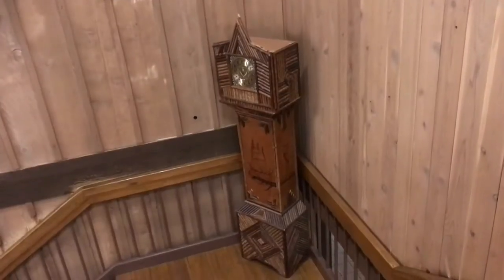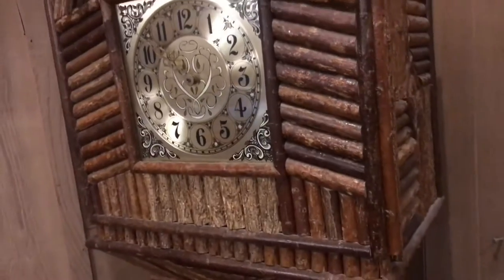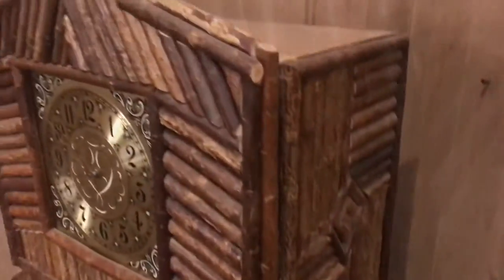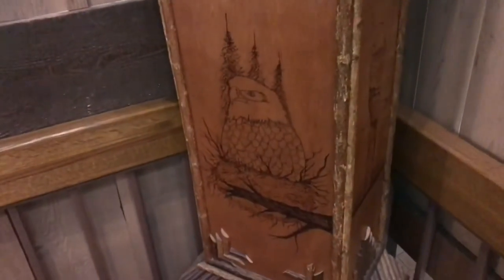very RUSTIC “grandfather clock” shabby chic